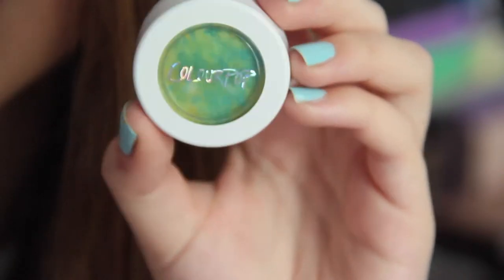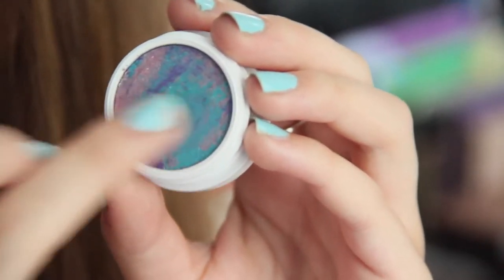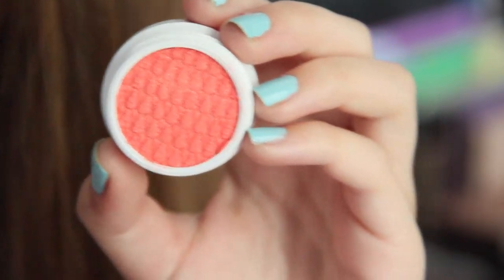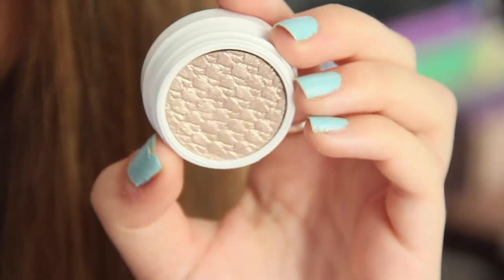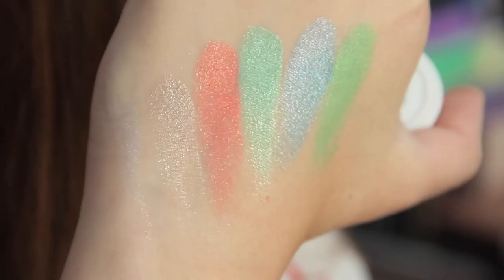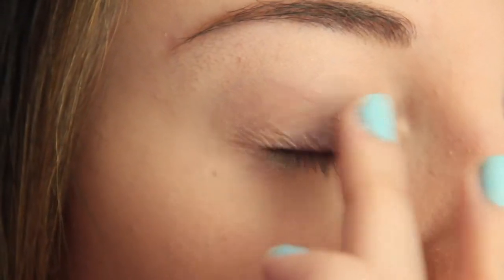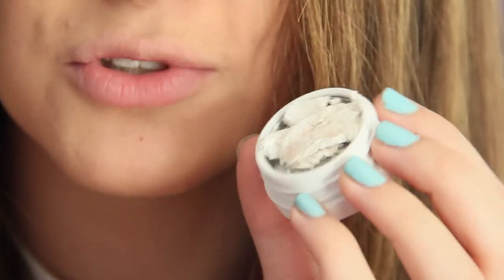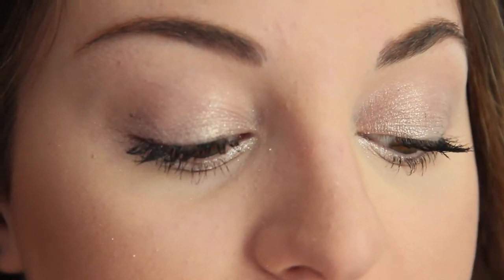♡COLOURPOP REVIEW/DEMO/SWATCHES♡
***THESE EYESHADOWS ARE 5 DOLLARS, NOT 6.***

THANK YOU SO MUCH FOR THESE EYESHADOWS!! I love all of them so much... AMAZING formula.

These were sent to me. My own opinion.